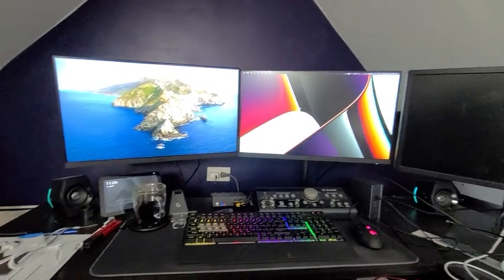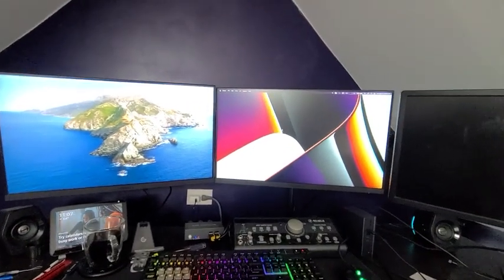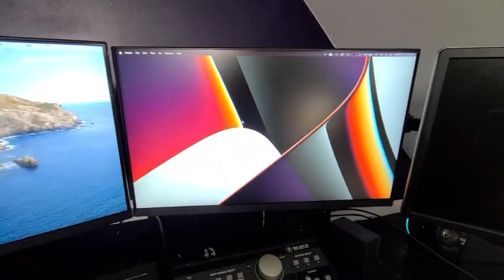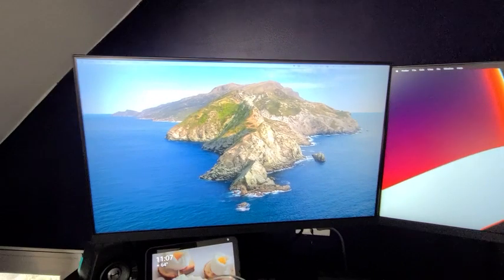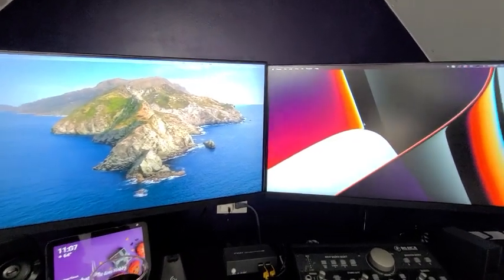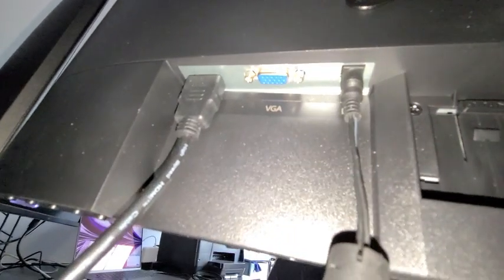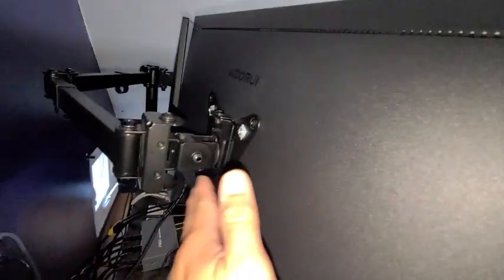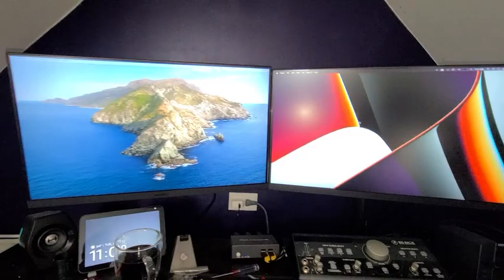KOORUI 24 Inch Computer Monitor Full HD 1920 x 1080p VA Display 75Hz 3000:1 Contrast Ratio with HDMI